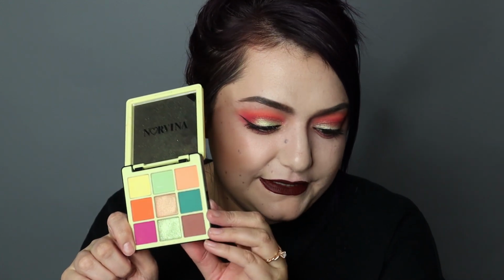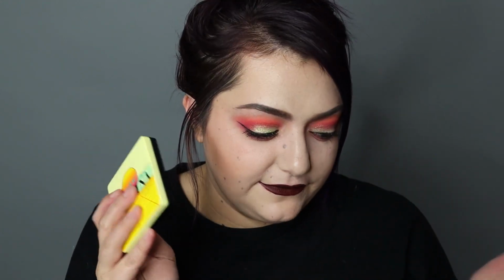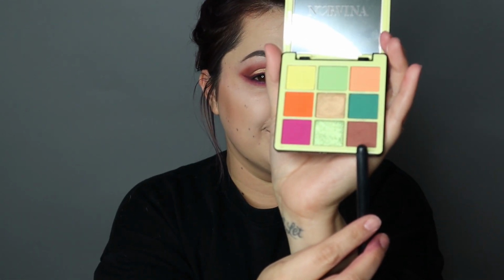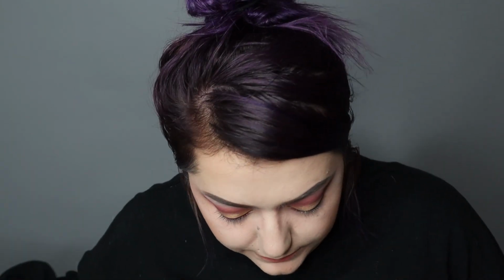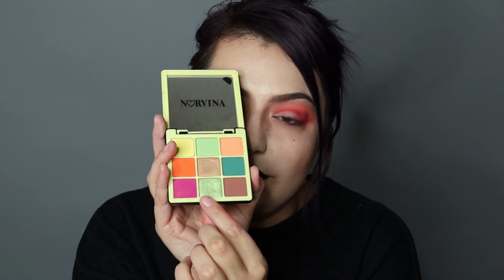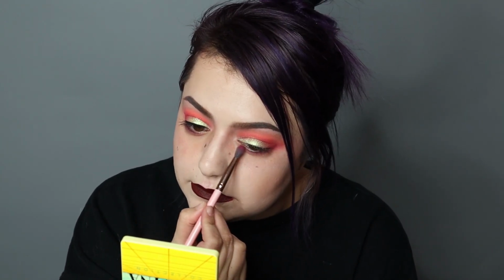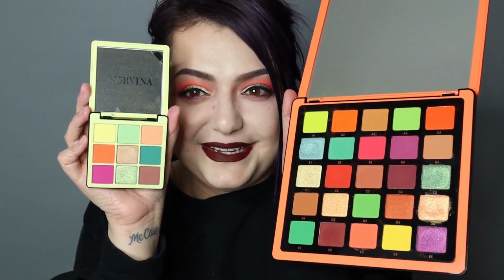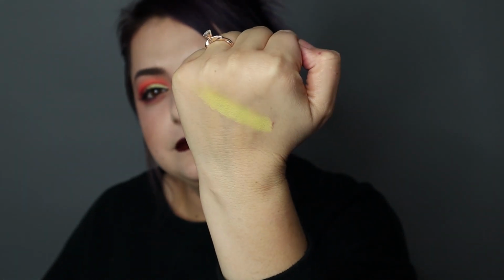ABH NORVINA MINI PRO PIGMENT PALETTE VOL. 2 | Raeann Haro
Ahhh it’s finally Wednesday! I hope everyone is having a great beautiful amazing week! In today’s video I do three looks using the ABH Norvina Mini Pro Pigment Vol. 2 palette! I do talk a little low and I’m quite a bit stuffy sounding through the video (it was a loooong night of filming) but I hope you enjoy the video and I’ll see you on Friday with another video!

Instagram.com/raevictoriaaa